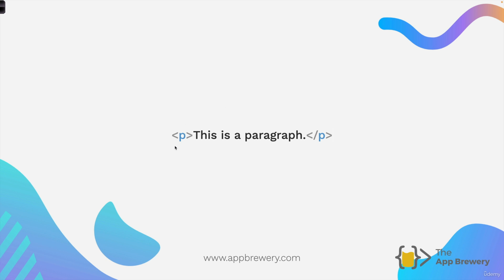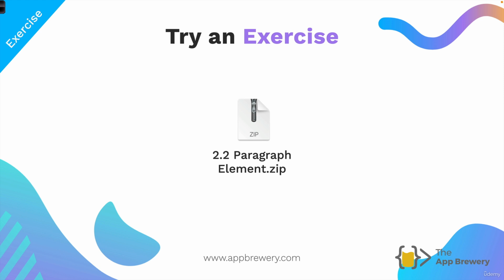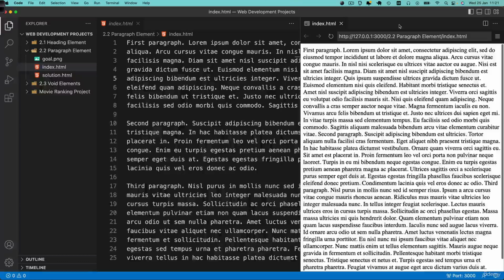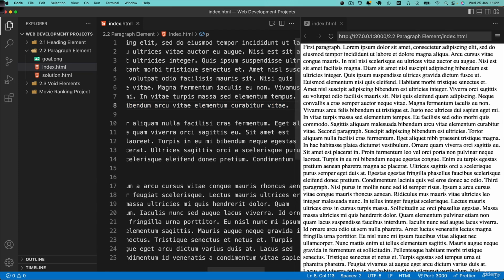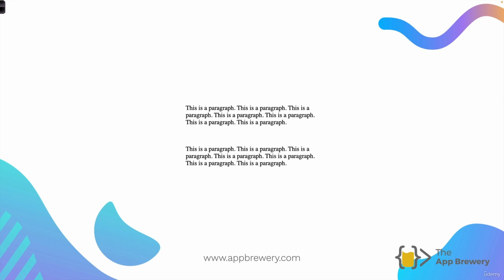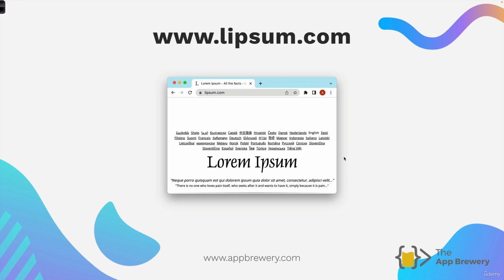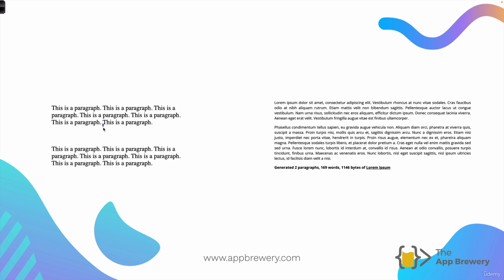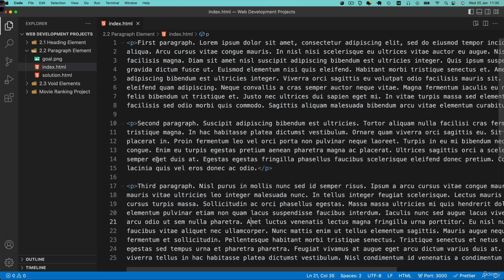HTML Paragraph Elements | The Complete 2025 Web Development Bootcamp